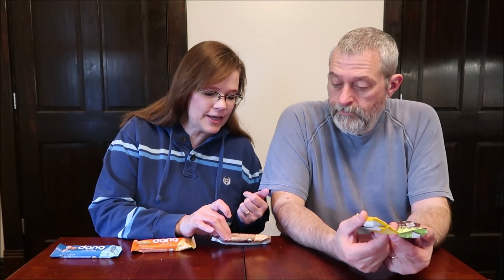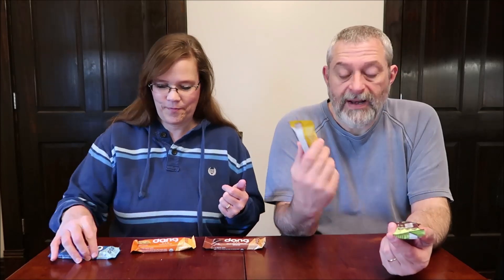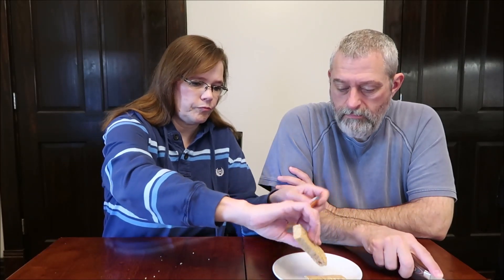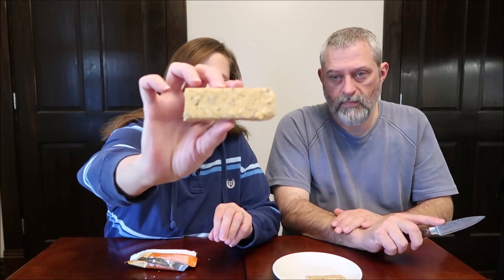Dang Bar: Crazy Rich Chocolate, Lemon Matcha, Peanut Butter, Almond Cookie, Mint Chocolate Review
This is a taste test/review of the Dang Bar in five flavors including Crazy Rich Chocolate, Lemon Matcha, Peanut Butter, Almond Cookie and Mint Chocolate. They were $2.69 each at Whole Foods. Each bar is 210 calories